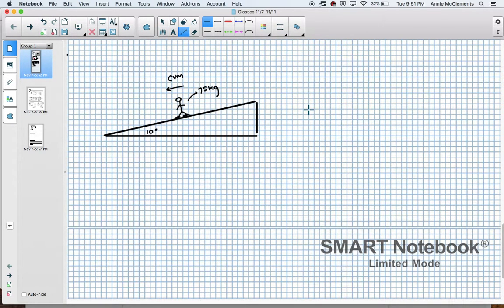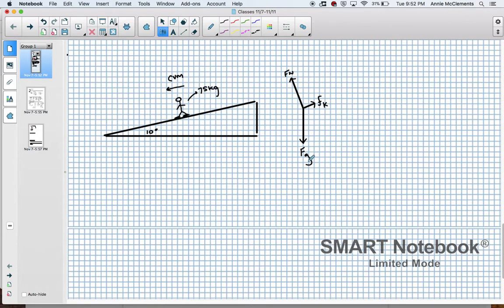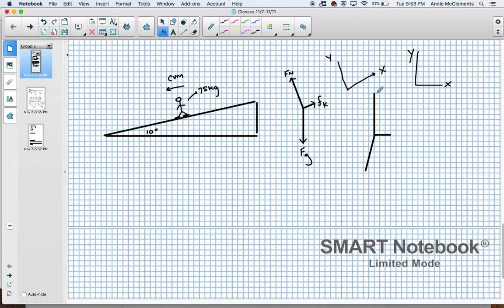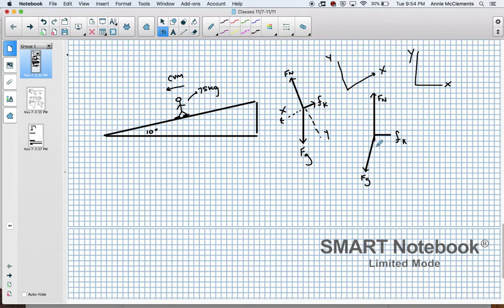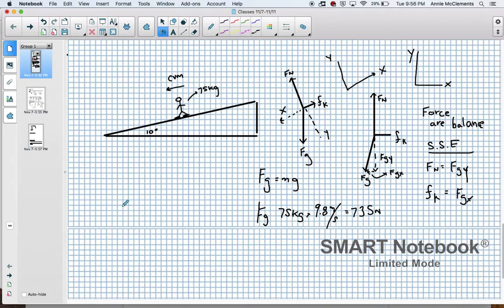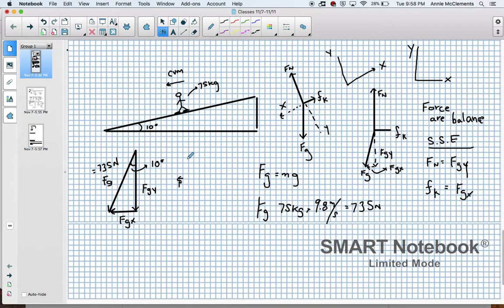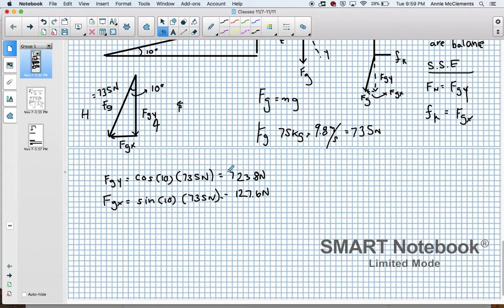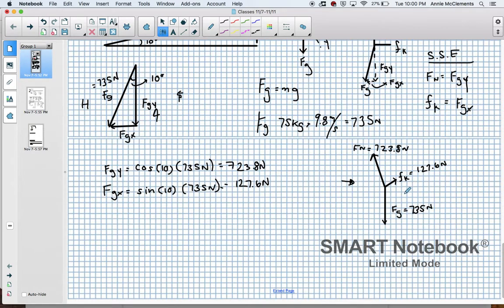Balanced Forces Review